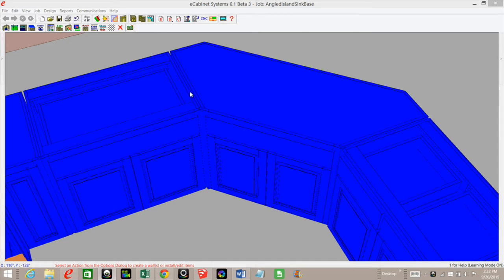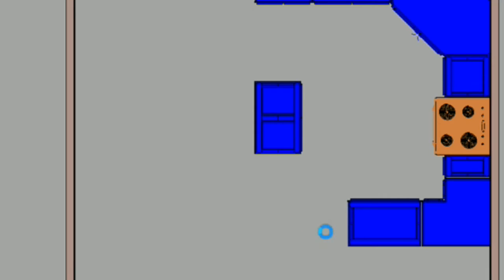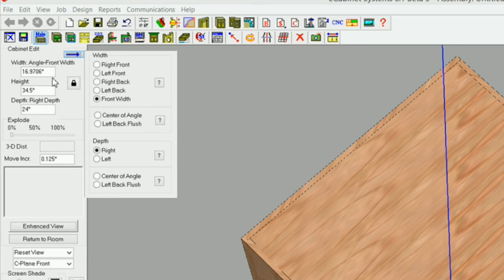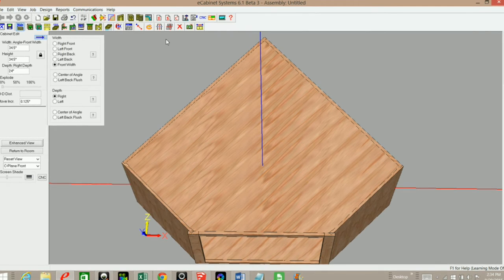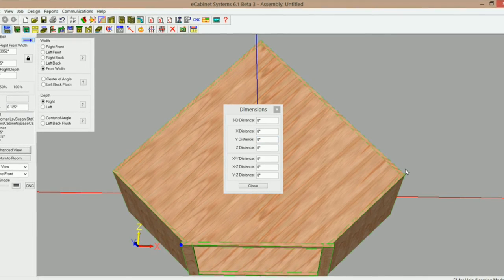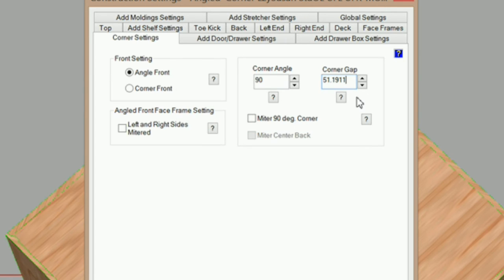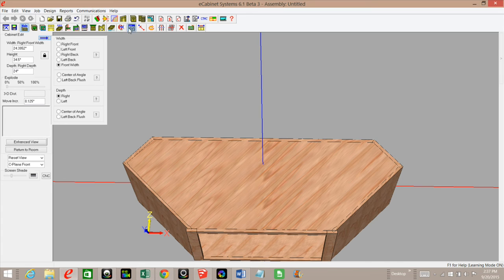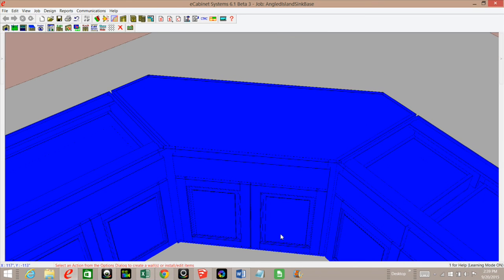How you can draw an angled island sink cabinet in eCabinets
Here is a quick video where I show you how I drew an angled island sink base cabinet in eCabinets.Be sure to watch because I have a new trick that I just found.